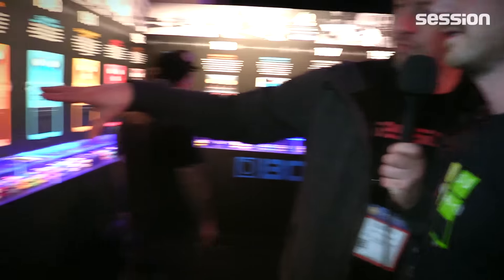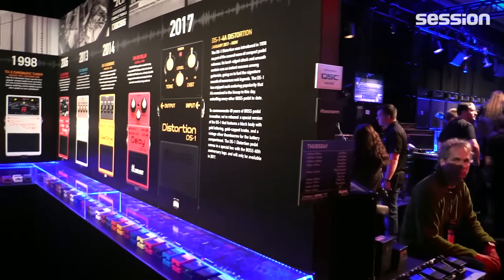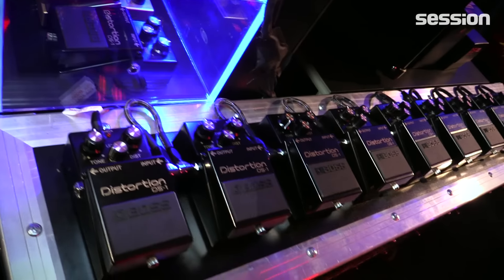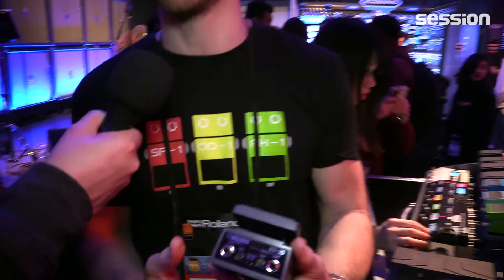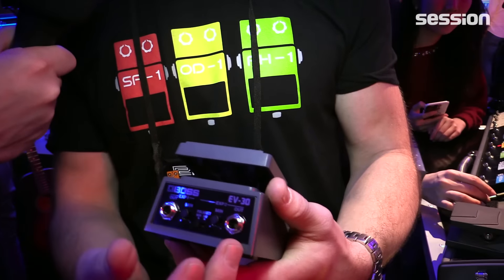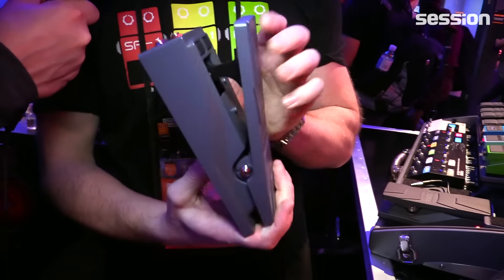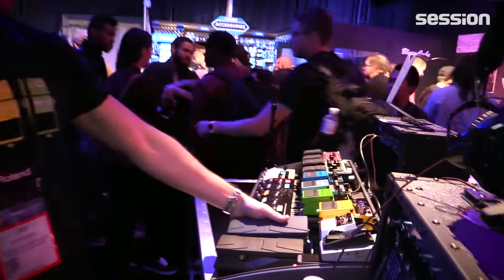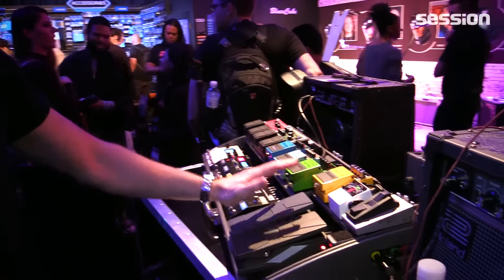NAMM 2017: Boss DS-1 Distortion 40th Anniversary Edition & EV-30 Expression Pedal